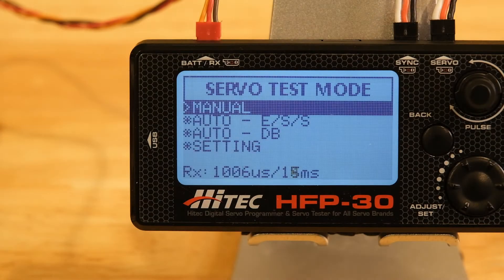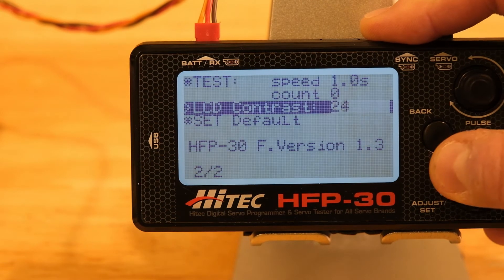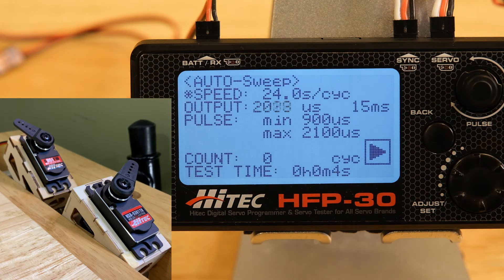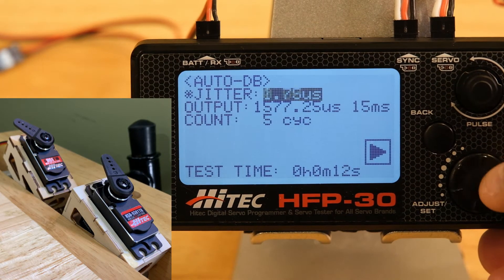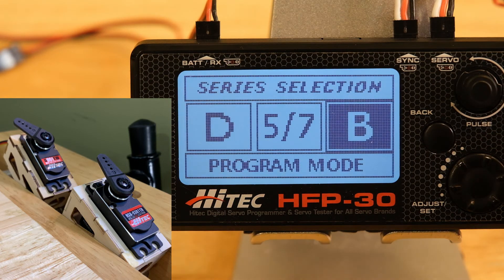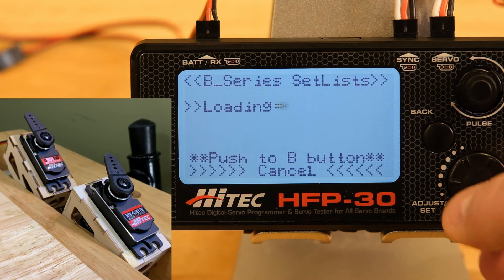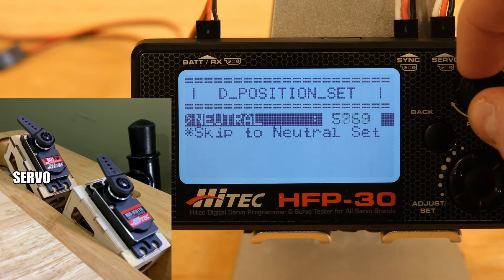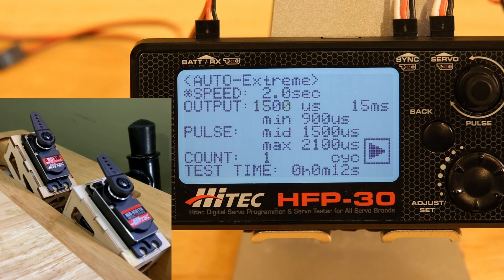How to use the Hitec HFP-30 Servo Programmer in 12 minutes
In depth explanation of the Hitec HFP-30 servo programmer explained and demonstrated for you.

I explain in detail both the servo testing mode and the servo programming mode of the HFP-30 programmer utilizing a Hitec brushless 9831 and one of the newer D-Series D951TW servos. If you're confused on exactly what the sync port does, I'll explain that as well.

The positive and negative end points for the Brushless servos are not in degrees. I have measured and found that if you want to program the servo for 45° in each direction, set the endpoints to +/- 41.

45° = "+/- 41" on HFP-30
60° = "+/- 88" on HFP-30
90° = "+/- 181" on HFP-30
34° = "+/- 6" on HFP-30 (the smallest value you can set)

This means each number is about .32°

I took these measurements using the DPC-11 programming interface where you can choose the end points in degrees. I programmed on the DPC-11, and then hooked up the servo to the HFP-30 and recorded the values. .32° is not exact...but good enough if you don't have a DPC-11.